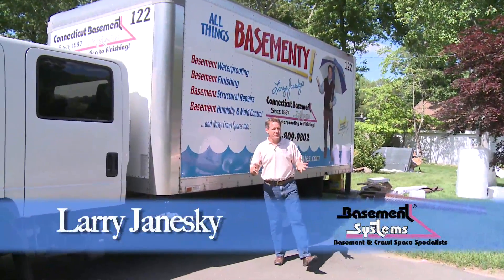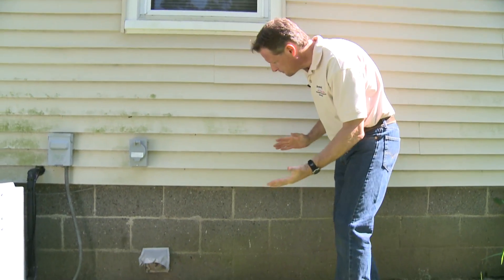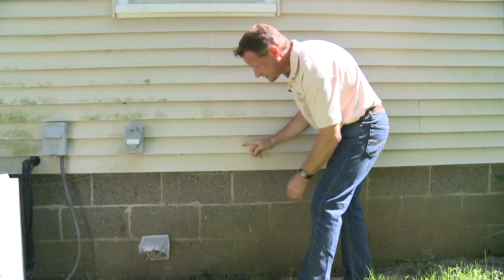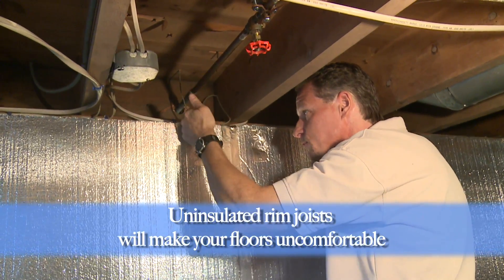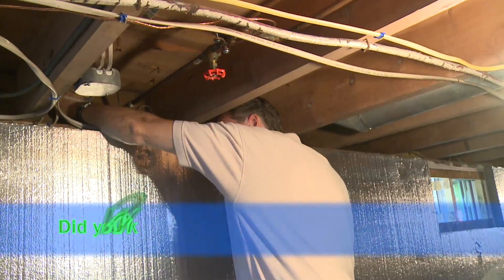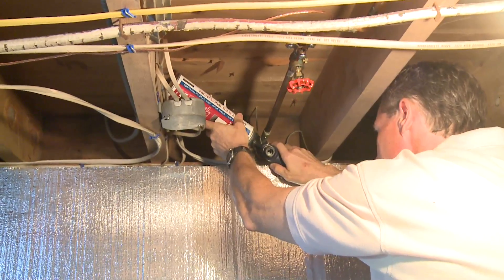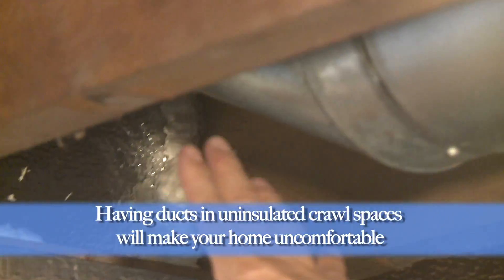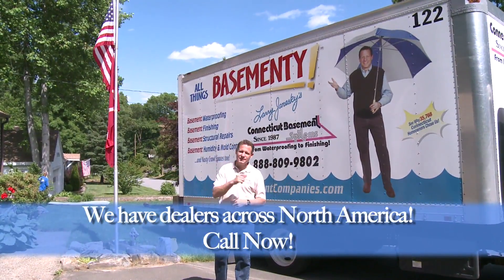Insulating a Rim Joist with SilverGlo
Larry Janesky, owner of Basement Systems, Inc., is back with one more brand new episode of the All Things "Basementy"! video series.  This time he's here to answer two questions that many homeowners have about rim joists and the often-overlooked need to insulate that part of the building to make homes more comfortable and energy efficient.

The rim joist is the perimeter of your floor framing system. It is a long board that sits on top of the foundation walls, closing the floor flaming system. The floor joist is almost never insulated during construction and, for that reason, it can be a huge source of energy waste and make your home very uncomfortable.

Heat gain or loss through the rim joist happens in two ways. There is heat transfer through the wood itself and there are air leakages because builders often drill holes in them for wires, plumbing and ducts, which leaves plenty of gaps for air to pass right through.

In the winter, an uninsulated floor joist will make the floors above very cold and rooms feel very drafty. During the summer, due to a physics phenomenon known as the "stack effect," hot and humid outside air is sucked in through the rim joist and rises into the living space making your air conditioning work harder to keep your home cool.

In this episode, after insulating this home's crawl space with a product called SilverGlo, Larry and his crew use the same product to insulate the rim joist.

SilverGlo is an expanded polystyrene foam board infused with graphite, which increases the material's R-Value up to 24%. It is also lined with a radiant silver barrier, which reflects heat back into the crawl space or basement helping conserve energy.

Before applying the SilverGlo, spray foam is used to seal all the gaps around wires, pipes and ducts. Then, pieces of SilverGlo are sized and cut to snugly fit between the floor joists and against the rim joist. Spray foam is used once again to air seal any gaps around the insulation board pieces.

With an insulated crawl space and rim joist, this homeowner now can enjoy more a more comfortable home and substantial savings in his heating and cooling bills.

Basement Systems dealers across the U.S., Canada, U.K. and Ireland have been helping homeowners permanently and effectively solve their basement, crawl space and foundation structural problems for over 20 years, and they are ready to help you too!